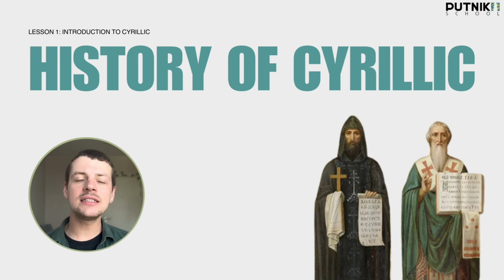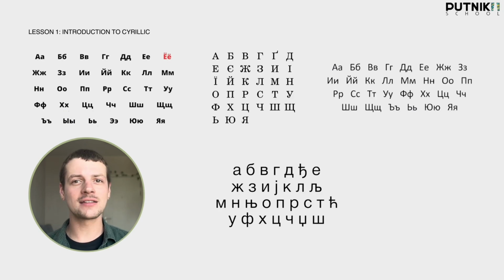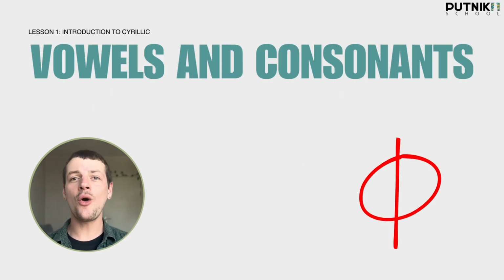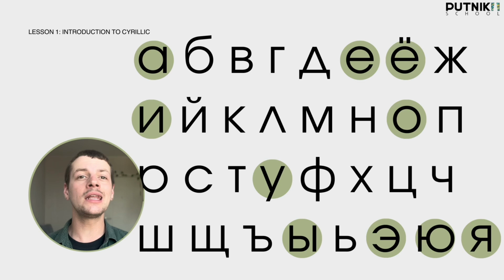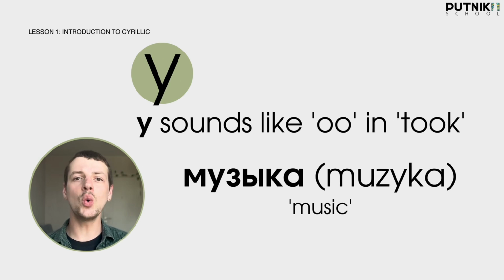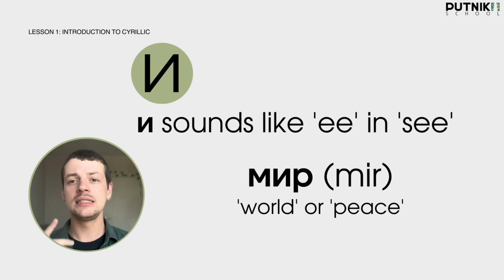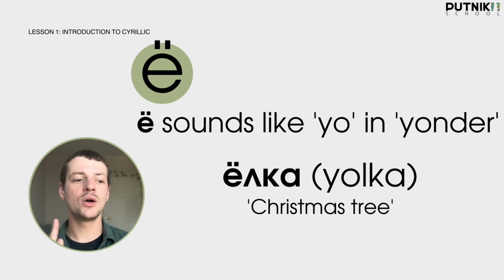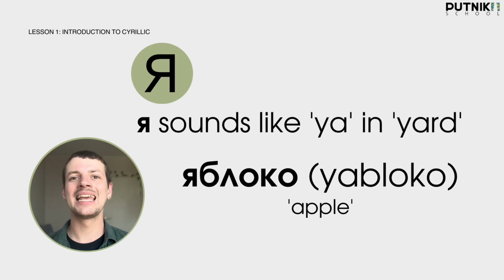Read Russian with Confidence: Master the Cyrillic & Boost Your Vocabulary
Unlock the secrets of reading Russian with confidence! In this lesson, you'll learn essential techniques to decode the Cyrillic alphabet, boost your vocabulary, and build a solid foundation in Russian reading skills.

Discover our proven self-study course – the full version is available

Looking for interactive learning?
Join our live group classes and engage in real conversations with native speakers

Plus, don’t miss our Telegram channel where we share new words every day to supercharge your vocabulary.